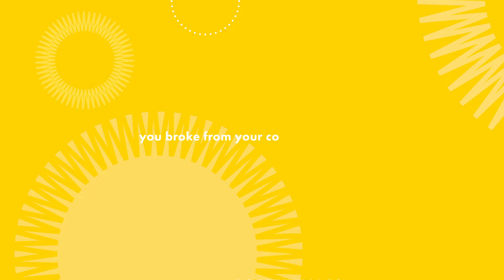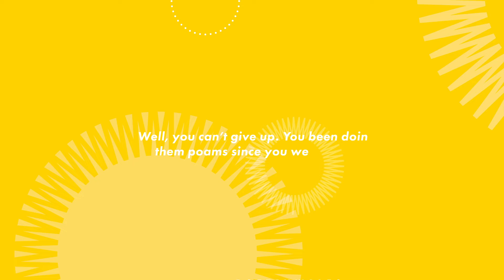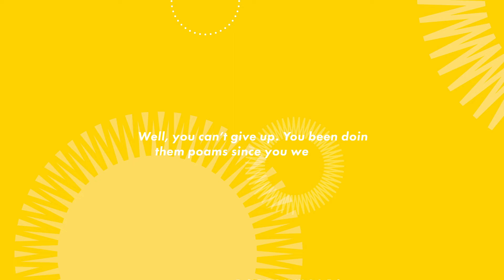clare e. potter 'Poams' Audio Poetry Wales 55.2 Winter 2019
Narrated by clare e. potter. Published in Poetry Wales Issue 55.2